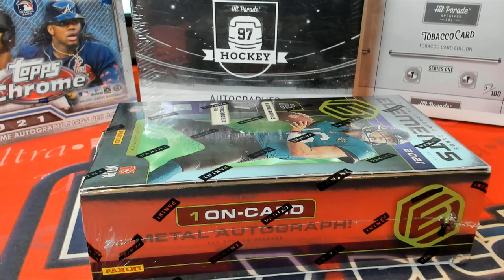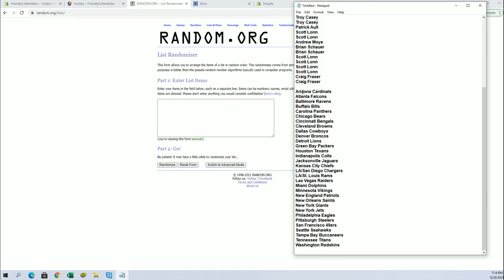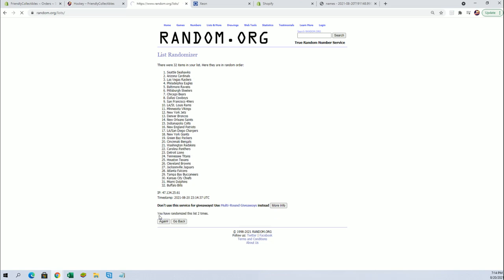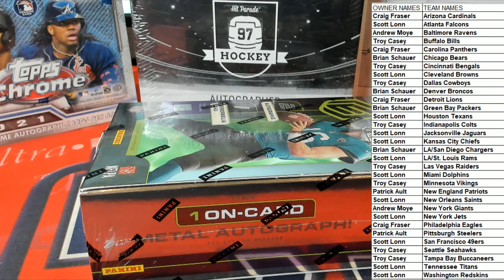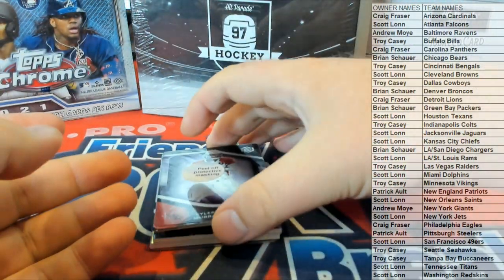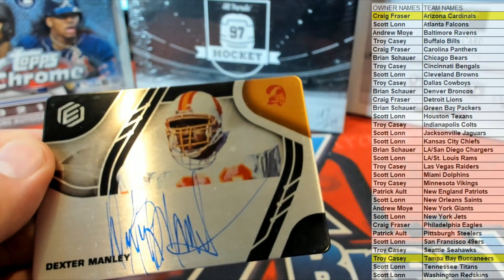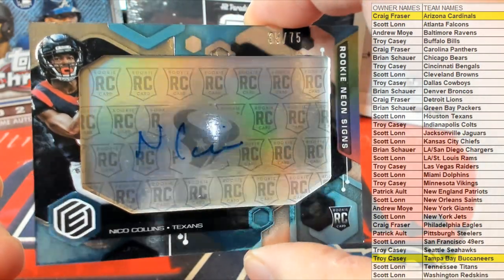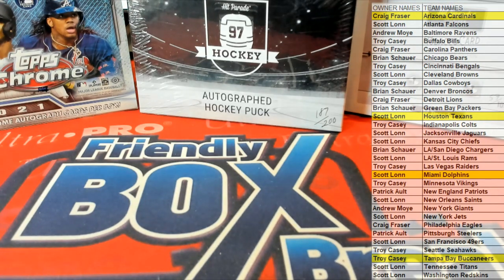BOX ID 21ELEMENTS102 Purchase 2 Teams 2021 Panini Elements Football Hobby Box